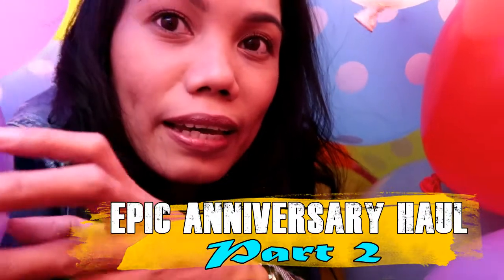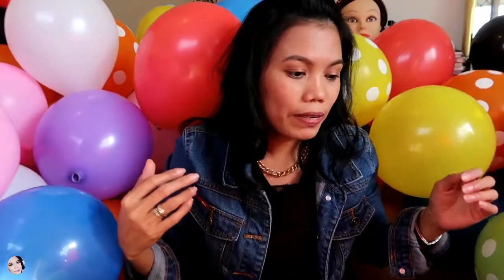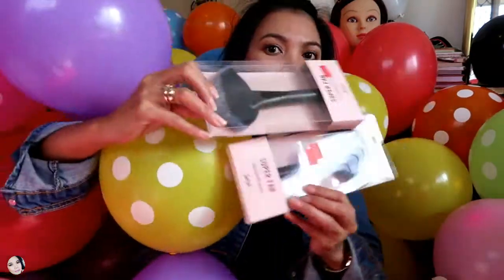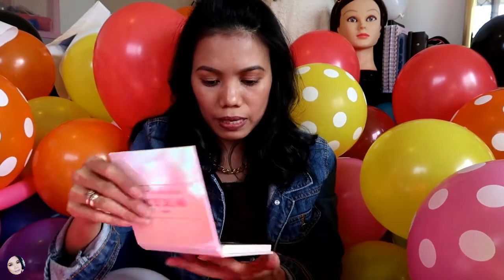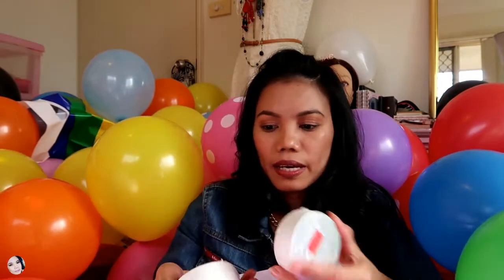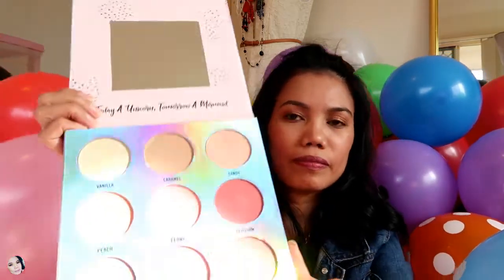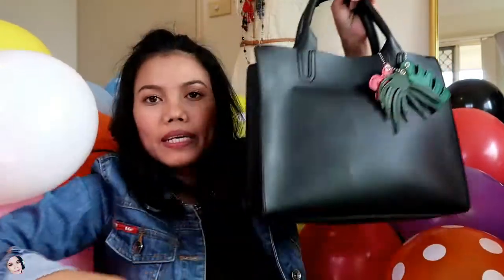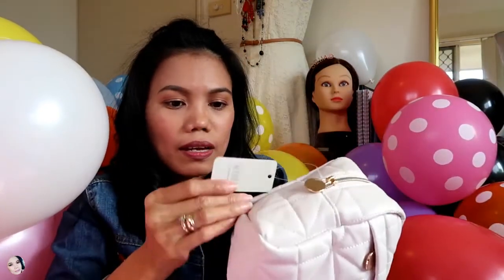Pandora Mecca Maxima Too Faced - Epic Anniversary Haul Part 2 - 7YRS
Pandora Mecca Maxima Too Faced - Epic Anniversary  Haul Part 2

Hello guys, welcome to my Epic Anniversary Haul Part 2. In this video I will be sharing with you guys what I got for my 7th Wedding Anniversary gift from my husband and the shopping that I did on our anniversary week.